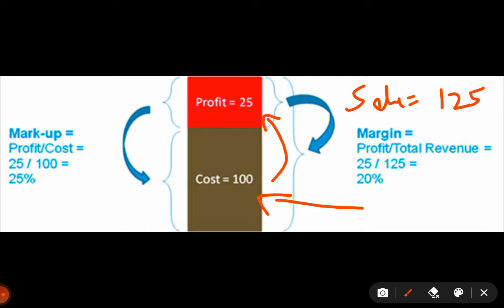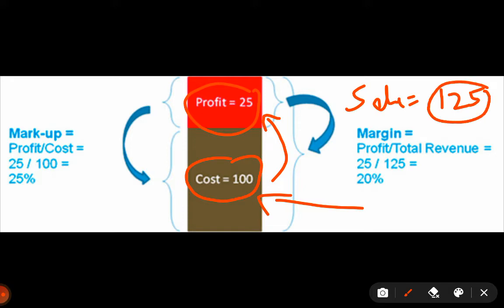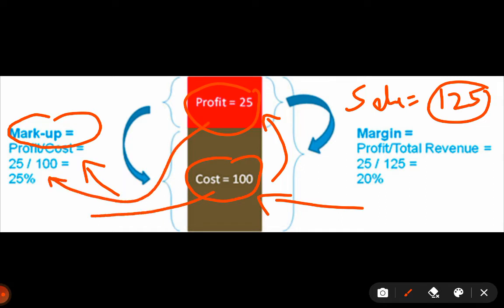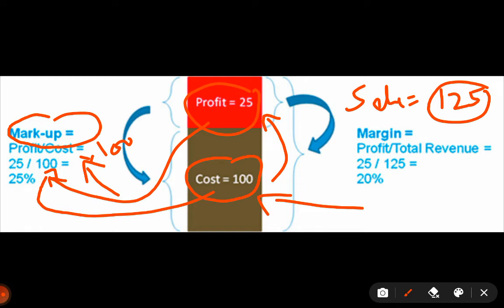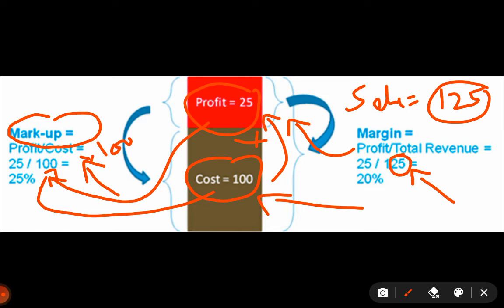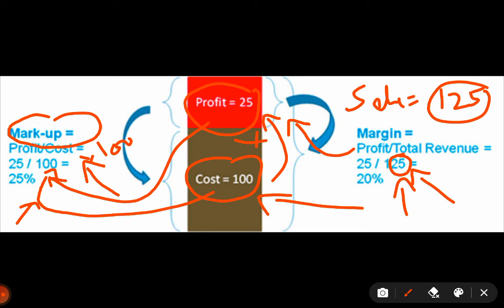Markup vs Margin | Profit Margin vs Markup